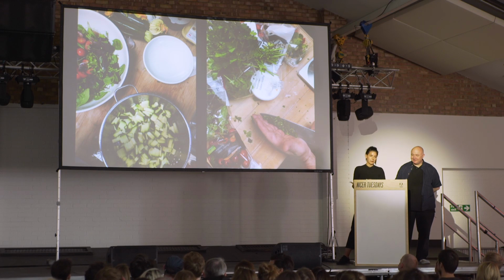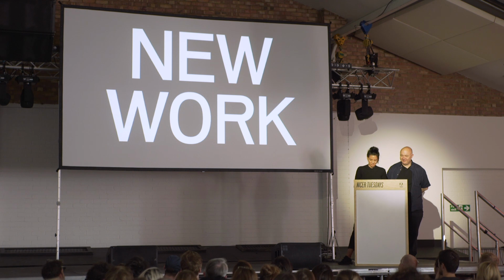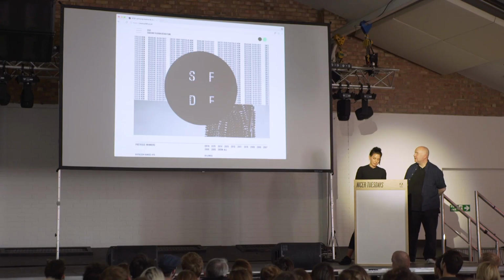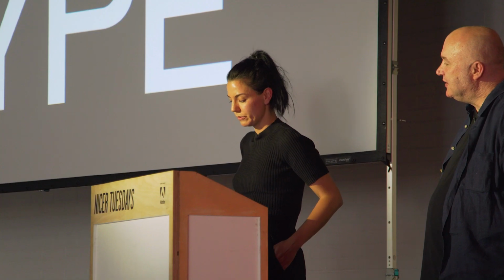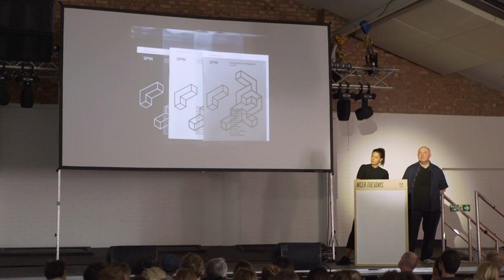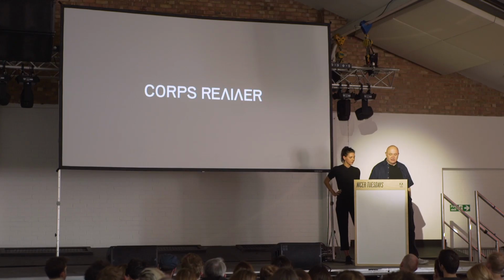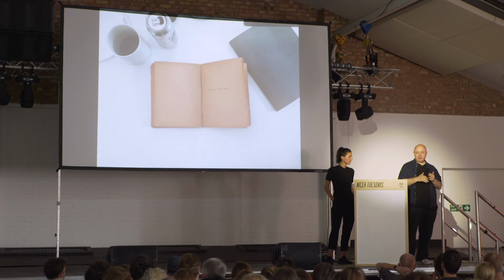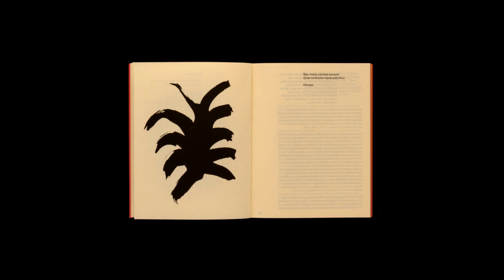Nicer Tuesdays: Spin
In its 20 years, graphic design studio Spin has designed everything from the Ministry of Sound identity to publications such as Adventures in Typography. Here, Tony Brook and Claudia Klat take us behind the scenes at their London studio, and a few recent projects including the identity for Parisian publisher Corps Reviver and the design of its book, L’Heure du Cocktail.

Nicer Tuesdays is a monthly event curated by It’s Nice That bringing together a selection of speakers for short, sharp insights on new and timely projects.

Event partner: Adobe UK

Supported by Park Communications